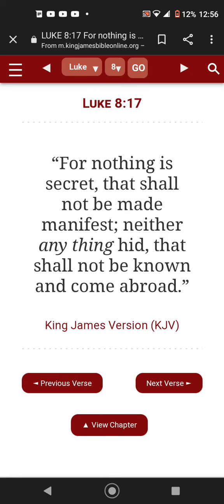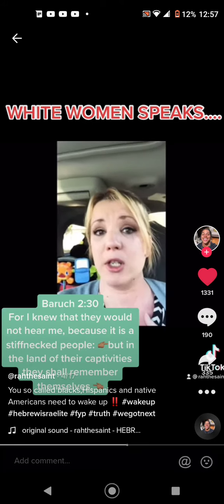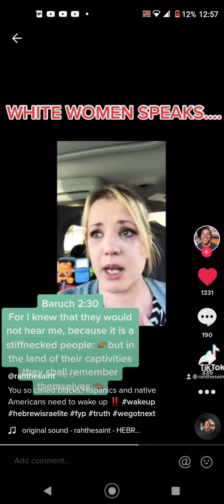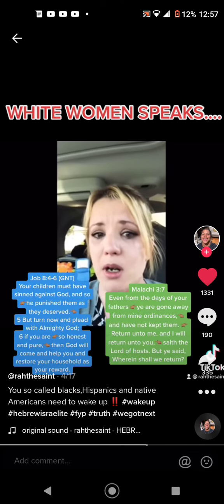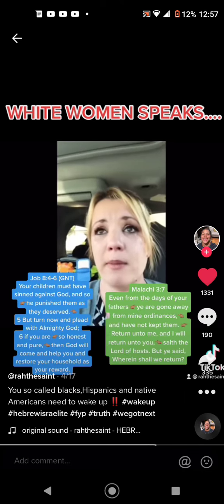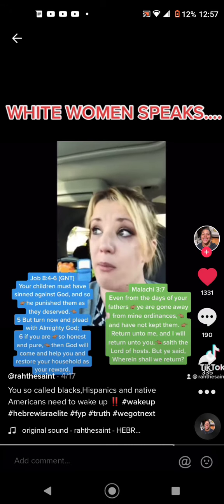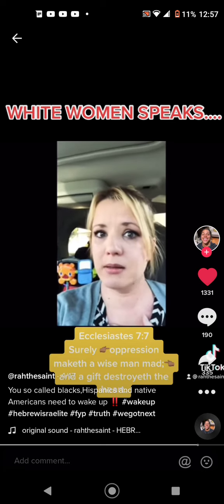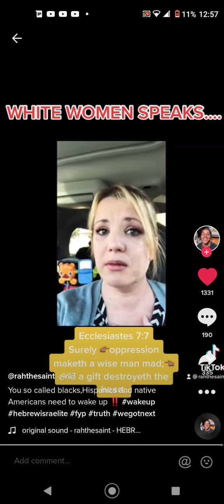BLACKS HISPANICS AND NATIVE AMERICAN INDIANS ARE THE ISRAELITES REAL JEWS